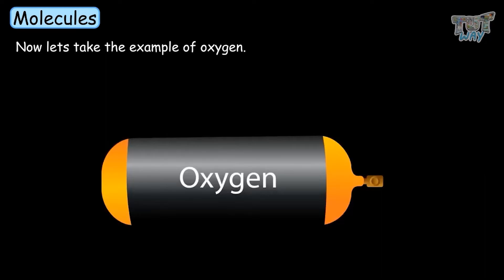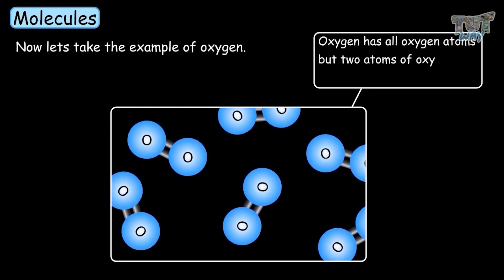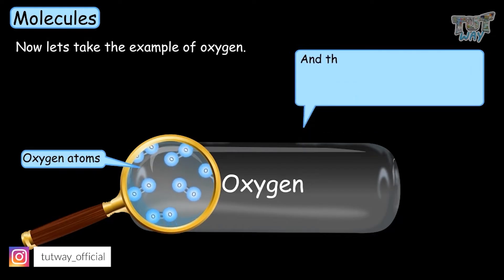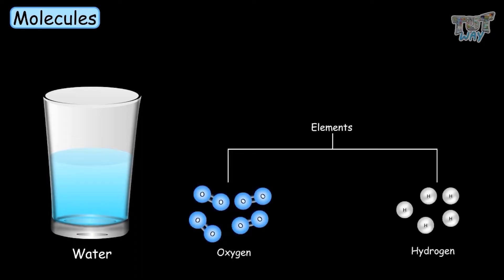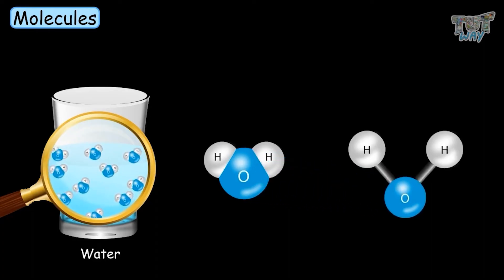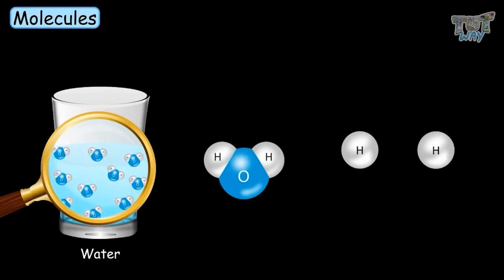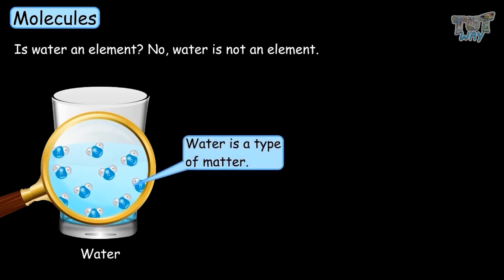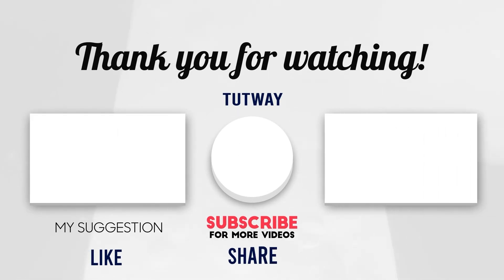Molecules | Examples of Molecules | Molecules & Element | Science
This Educational video explains about Molecules. This will help them a lot in their daily routine.
Molecule
Molecule Concept
Molecule Examples
Molecule of Water
Molecules & Element